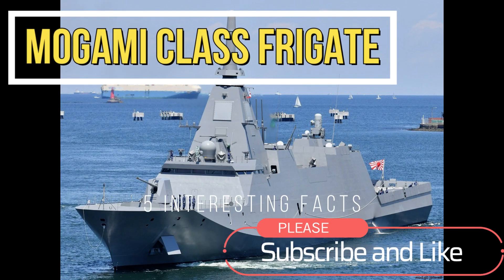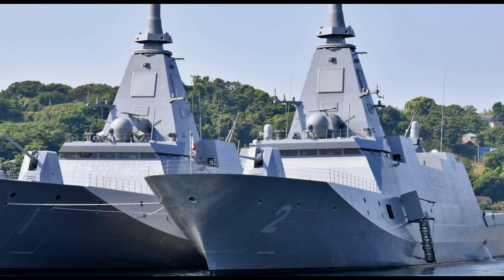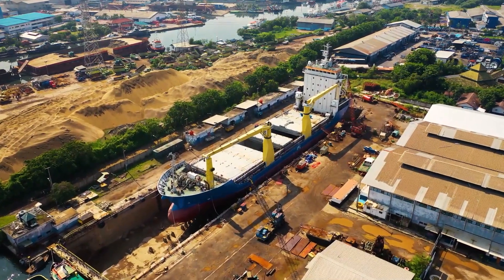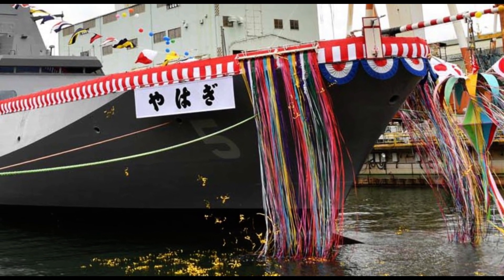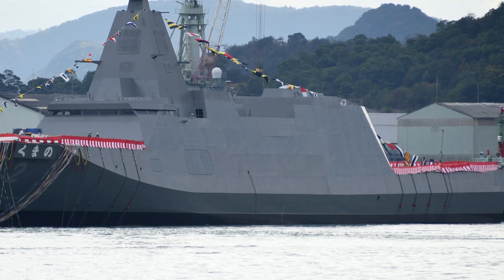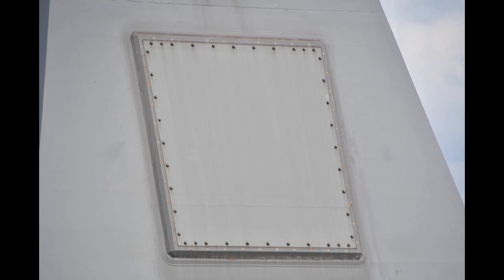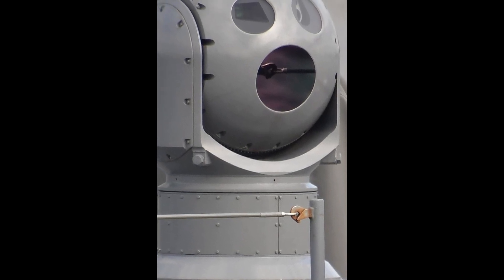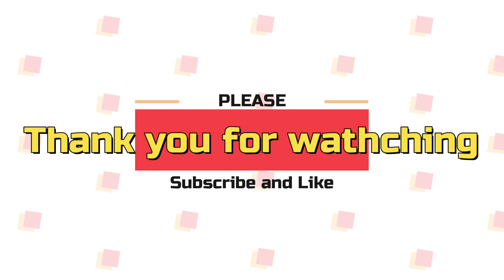Even the US Navy Wants These Japanese Mogami Frigates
The Mogami-class frigate is a new class of warship being built for the Japan Maritime Self-Defense Force (JMSDF). The class is designed to be a multi-mission frigate, capable of performing a variety of tasks, including anti-surface warfare, anti-submarine warfare, and anti-air warfare. The Mogami-class is also designed to be stealthy, making it difficult to detect by radar.

The Mogami-class is based on the design of the Japanese X-2 Shinshin stealth fighter. The class has a length of 132.5 meters, a beam of 16.3 meters, and a full load displacement of 5,500 tons. The frigate is powered by a CODAG (Combined Diesel and Gas) propulsion system, which consists of one Rolls-Royce MT30 gas turbine and two MAN Diesel V28/33DD STC engines. The Mogami-class has a top speed of over 30 knots and a range of over 10,000 nautical miles.

The Mogami-class is armed with a variety of weapons, including a BAE Systems Mk. 45 mod. 4 5-inch naval gun, two Japan Steel Works 12.7mm Remote Weapon Systems, a Mk. 41 Vertical Launch System (VLS), and a Raytheon SeaRAM close-in weapon system. The frigate is also equipped with a variety of sensors and electronic warfare systems.

The Mogami-class is the first new class of warship to be built for the JMSDF in over 20 years. The class is designed to replace the JMSDF's aging Asagiri-class and Abukuma-class destroyers. The first Mogami-class frigate, JS Mogami, was launched in March 2021 and commissioned into the JMSDF in April 2021. The JMSDF plans to build a total of 22 Mogami-class frigates.

The Mogami-class frigates are a significant addition to the JMSDF's fleet. The class is designed to be a multi-mission frigate, capable of performing a variety of tasks. The Mogami-class is also designed to be stealthy, making it difficult to detect by radar. The commissioning of the Mogami-class frigates is a sign of the JMSDF's continued modernization and its commitment to maintaining a strong maritime presence.

In addition to its military capabilities, the Mogami-class frigates also have the potential to be used for a variety of non-military missions, such as disaster relief and humanitarian assistance. The class's stealth design and its ability to operate in a variety of environments make it well-suited for these types of missions. The Mogami-class frigates are a significant addition to the JMSDF's fleet and they have the potential to play a major role in the future of the Japanese navy.